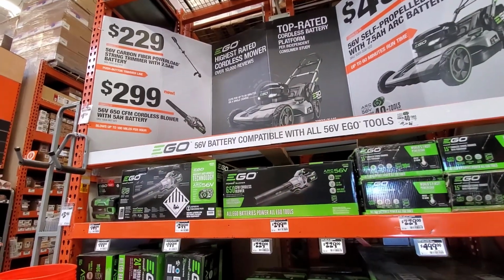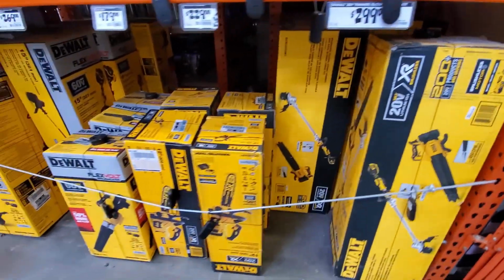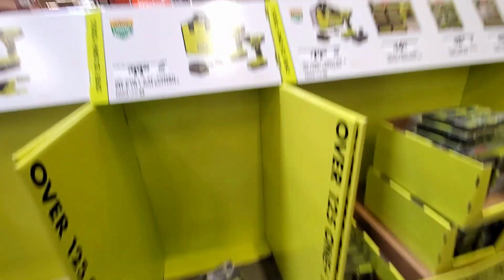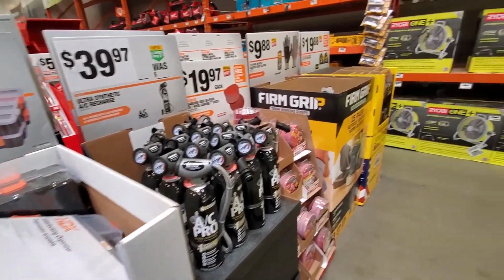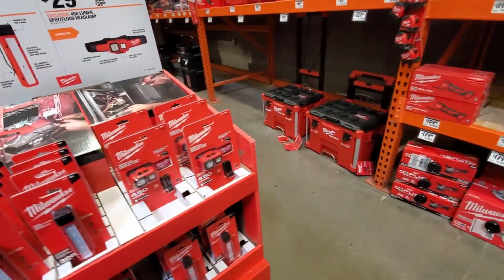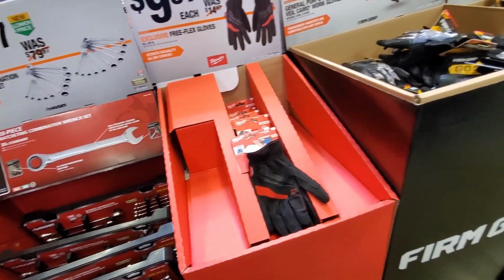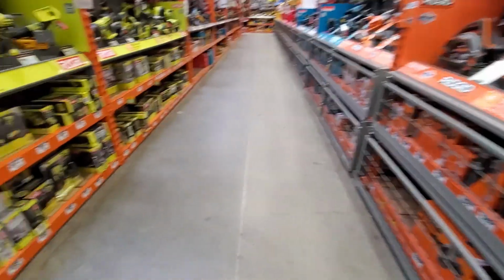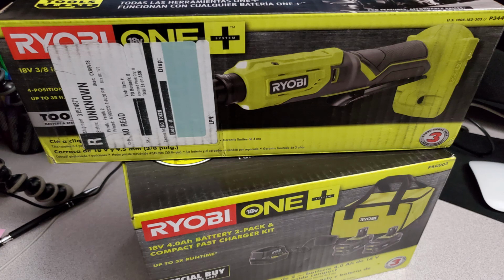4th July Tool Deals + Tool Hunting NEW! Ryobi Ratchet Home Depot